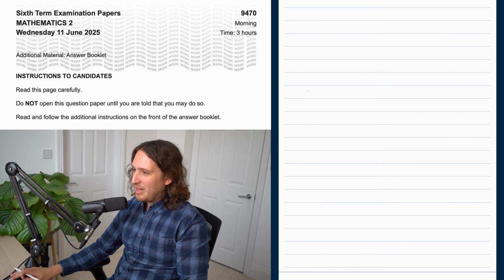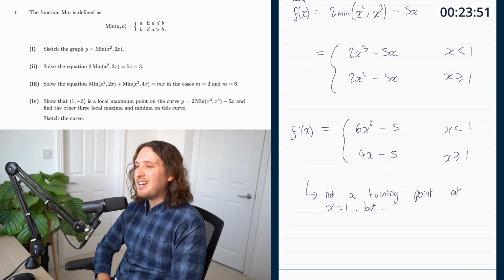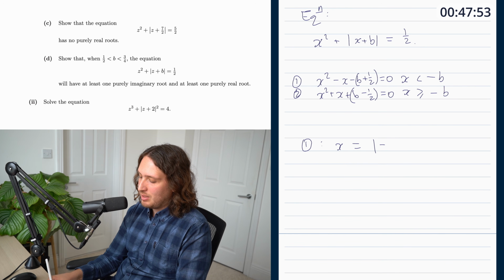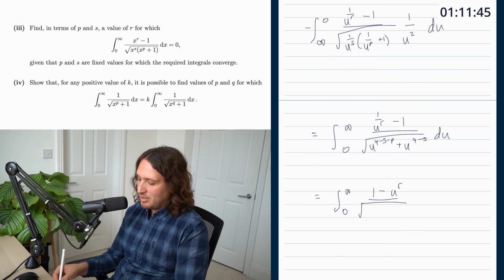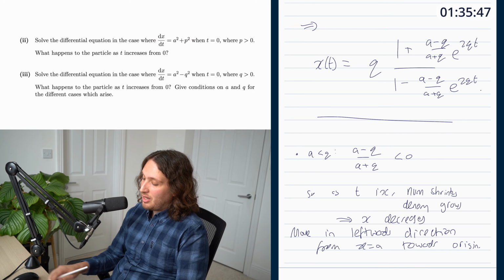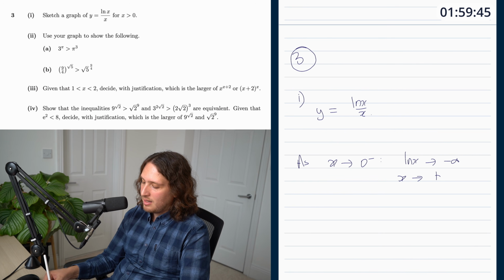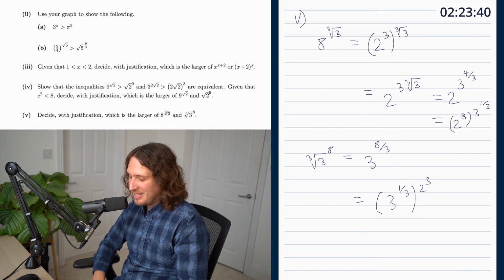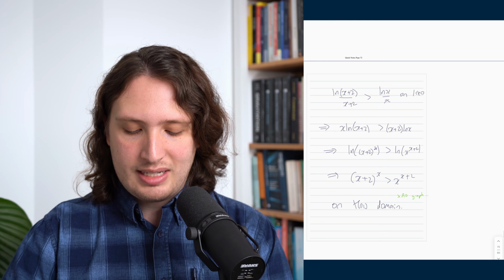Former STEP Examiner Takes STEP 2 2025 Unseen! | Rowan vs STEP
00:00:00-00:01:30 Introduction
00:01:31-00:05:19 Q1(i)
00:05:20-00:09:09 Q1(ii)
00:09:10-00:21:25 Q1(iii)
00:21:26-00:37:37 Q1(iv)
00:37:38-00:38:49 Q2(i)(a)
00:38:50-00:42:01 Q2(i)(b)
00:42:02-00:44:54 Q2(i)(c)
00:44:55-00:58:21 Q2(i)(d)
00:58:22-01:06:32 Q2(ii)
01:06:33-01:09:12 Q5(i)
01:09:13-01:10:42 Q5(ii)
01:10:43-01:16:50 Q5(iii)
01:16:51-01:21:27 Q5(iv)
01:21:28-01:24:30 Q7(i)
01:24:31-01:29:32 Q7(ii)
01:29:33-01:38:21 Q7(iii)
01:38:22-01:40:30 Q11(i)
01:40:31-01:44:01 Q11(ii)(a)
01:44:02-01:46:29 Q11(ii)(b)
01:46:30-01:48:52 Q11(iii)
01:48:53-01:55:51 Q11(iv)
01:55:52-02:00:17 Q11(v)
02:00:18-02:03:15 Q3(i)
02:03:16-02:05:43 Q3(ii)(a)
02:05:44-02:08:21 Q3(ii)(b)
02:08:22-02:13:09 Q3(iii)
02:13:10-02:17:26 Q3(iv)
02:17:27-02:34:01 Q3(v)
02:34:02-02:34:27 Marking
02:34:28-02:37:03 Q1 marking
02:37:04-02:39:54 Q2 marking
02:39:55-02:42:36 Q5 marking
02:42:37-02:45:46 Q7 marking
02:45:47-02:47:57 Q11 marking
02:47:59-02:50:08 Q3 marking
02:50:09-02:50:39 Final result
02:50:40-02:52:58 Reflections and advice

Images of the STEP 2 2025 question paper are from UCLES and used in this video for the purpose of educational commentary.